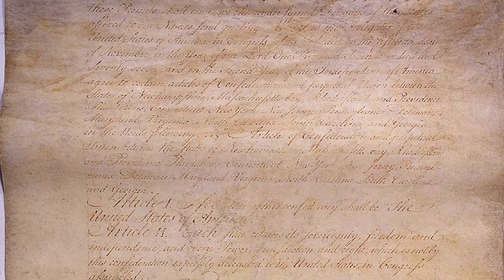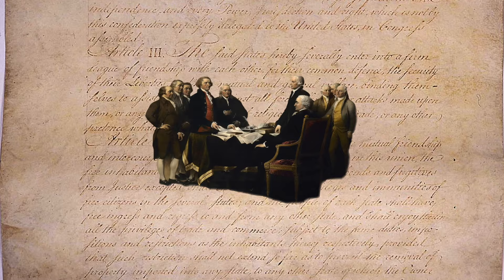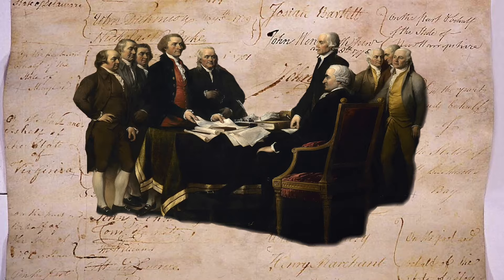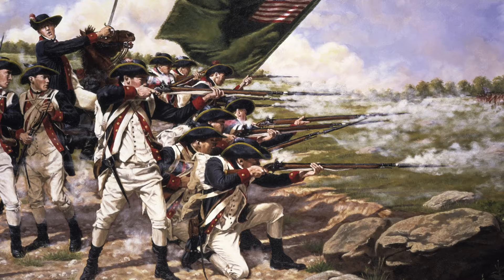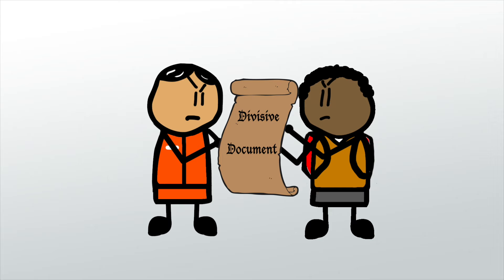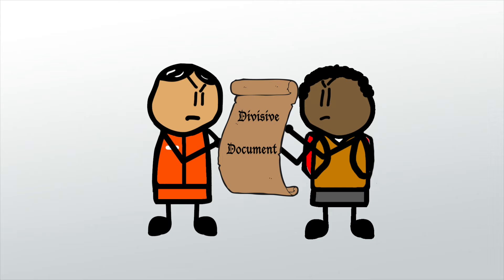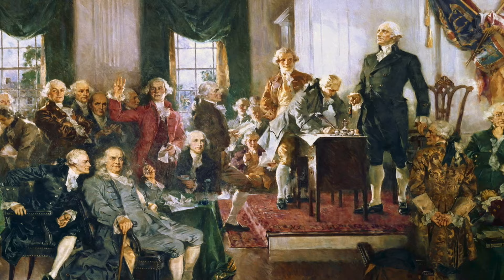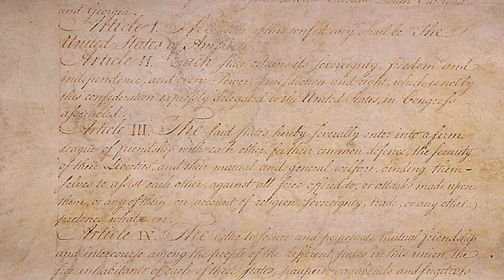The Great Compromise of 1787 - by: Ryan Ao Media